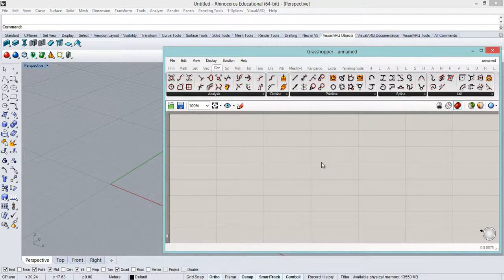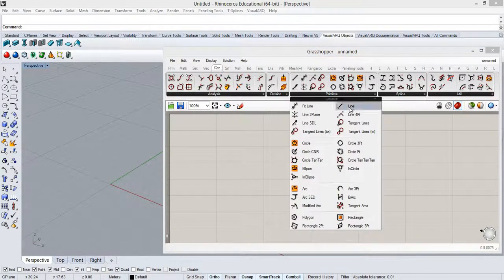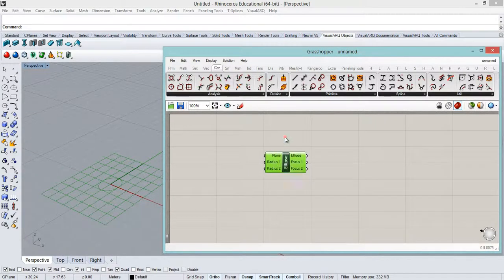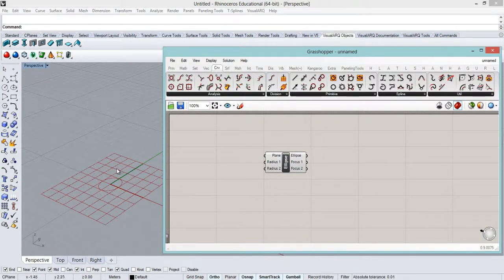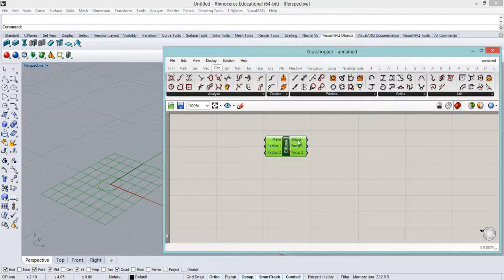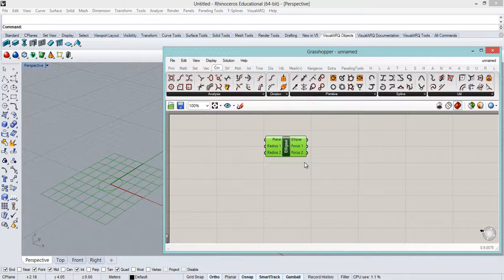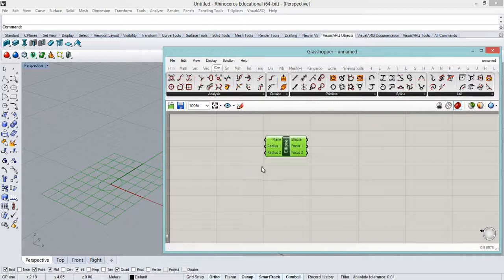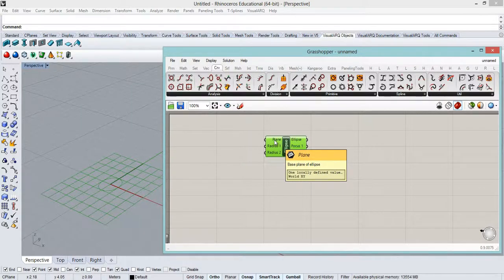Grasshopper Tutorial - Plane based ellipse